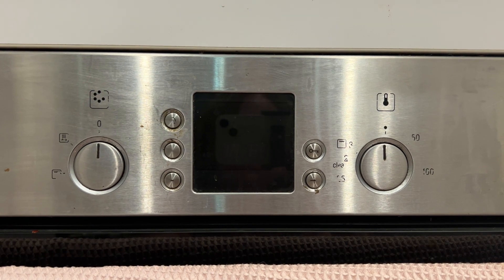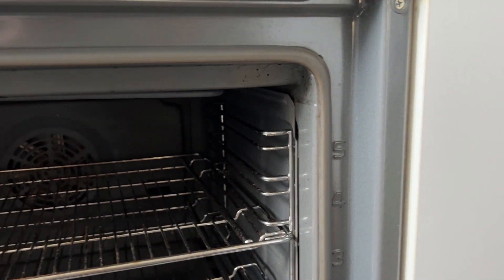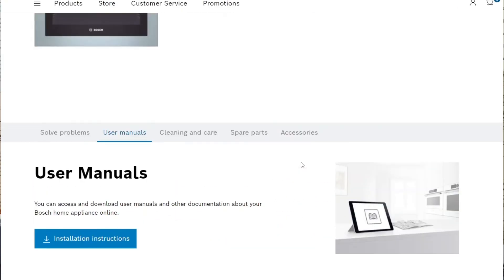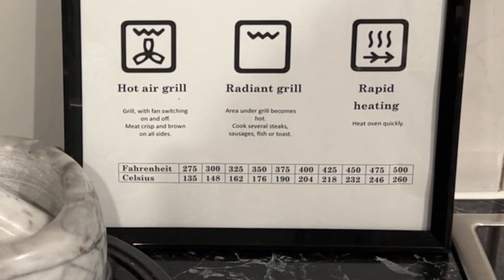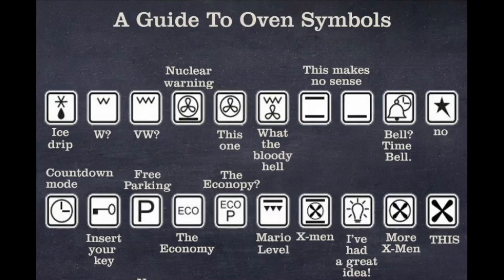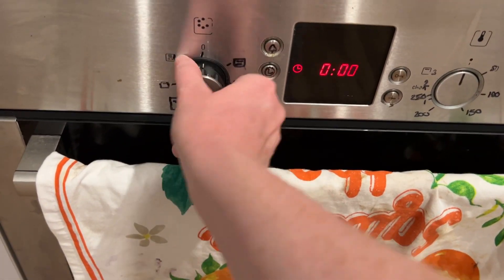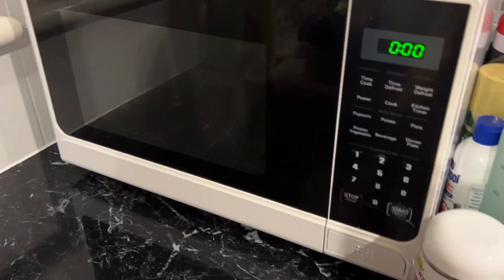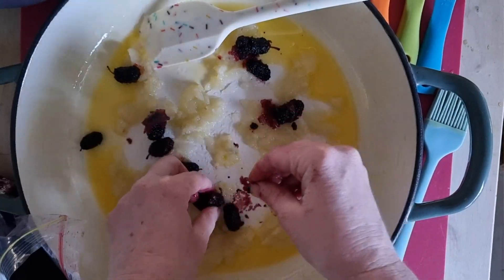HELP - cooking my first Dutch baby. What did I do wrong?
Tried cooking my first Dutch baby today and it stuck to the pan. Does anyone know what I did wrong? PS it still tasted great 😌